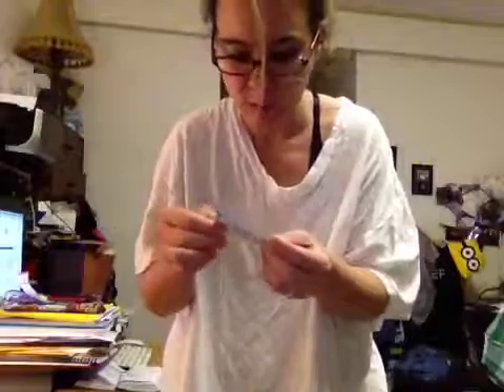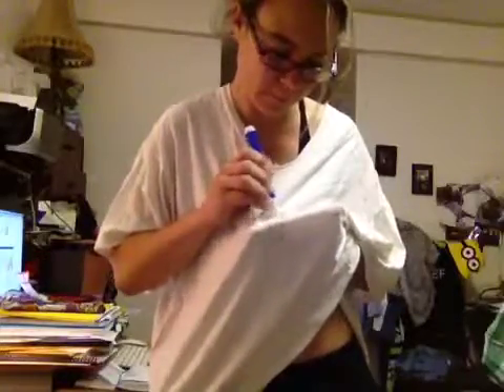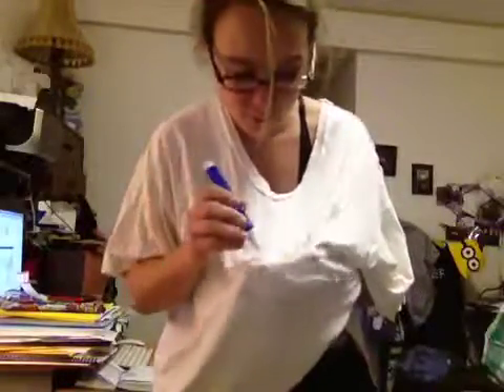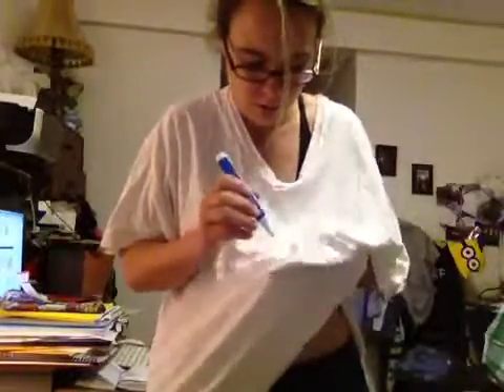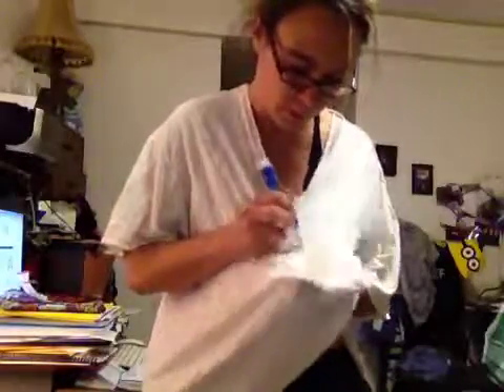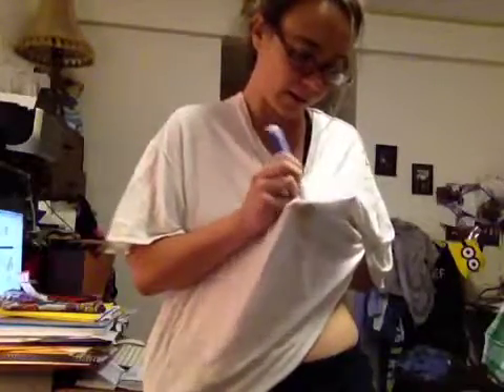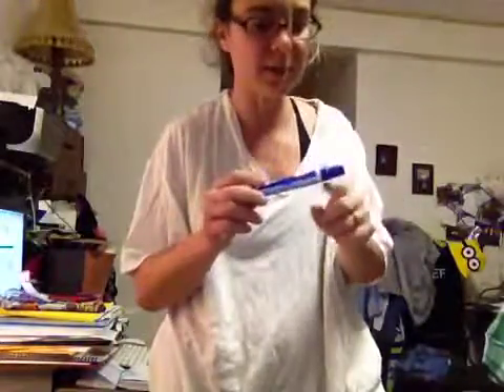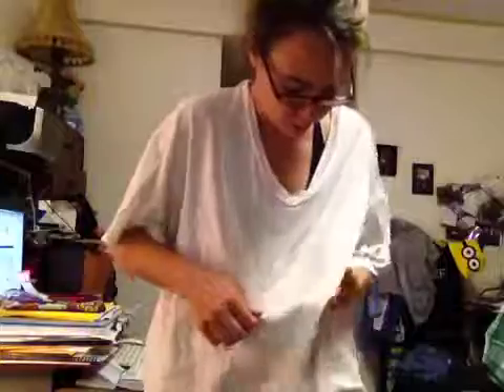YOU COMPETE ME 365: Big Brown Blob